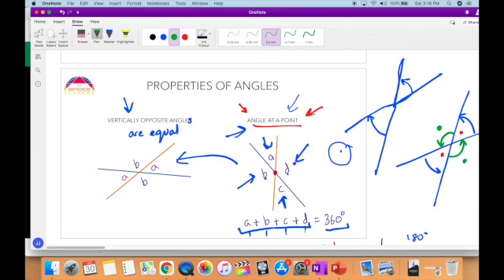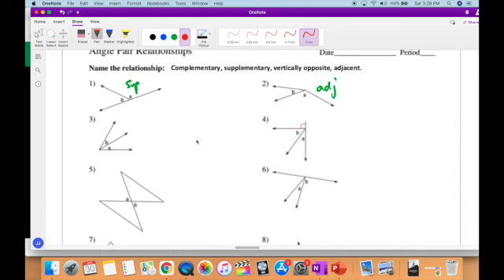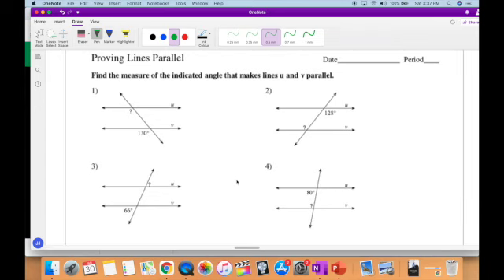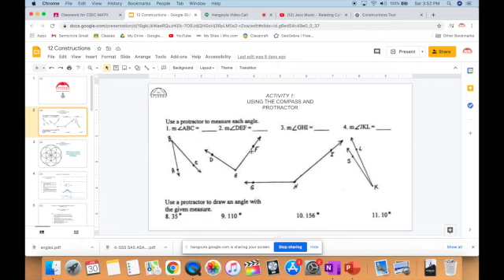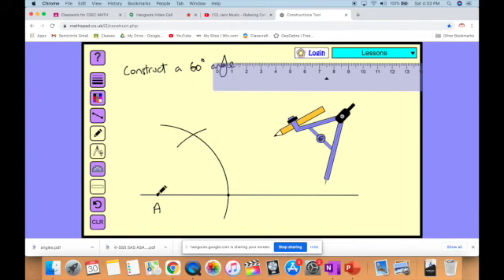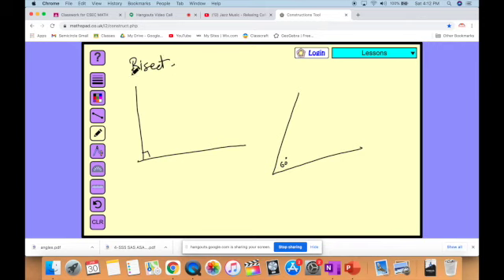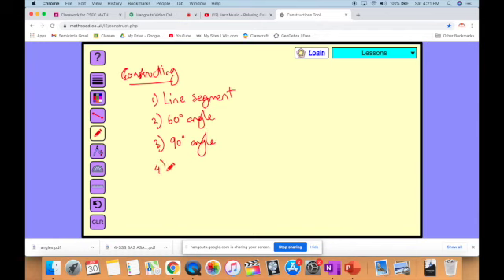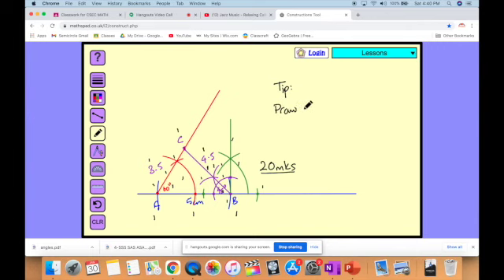28. CSEC MATHEMATICS: Constructing Angles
Constructing angles